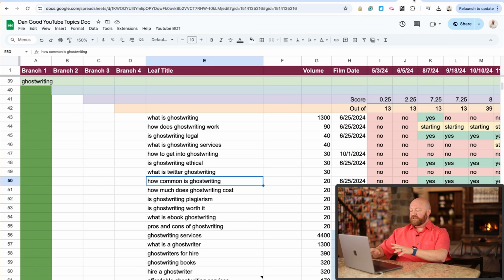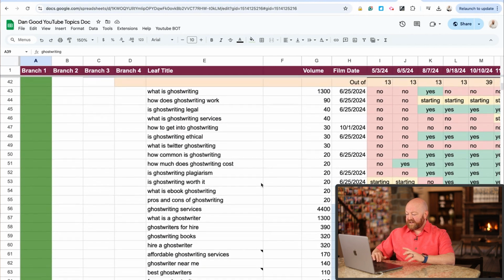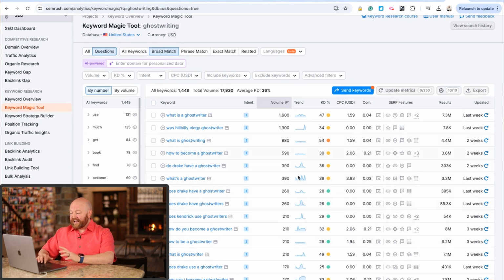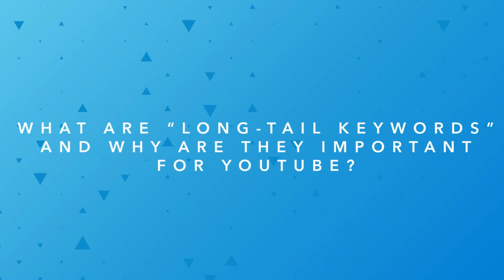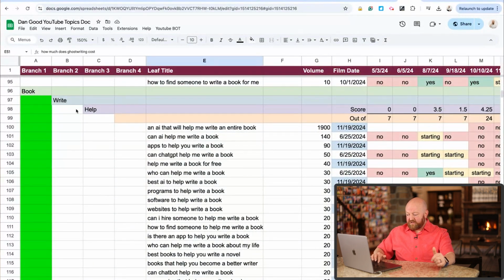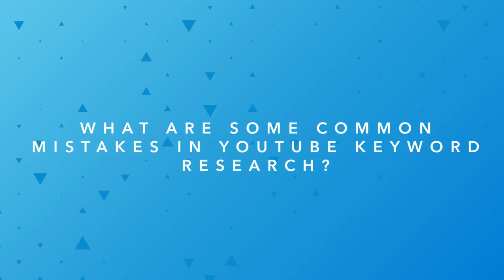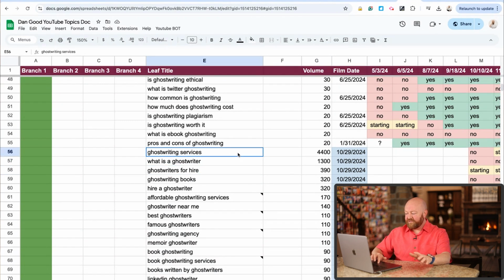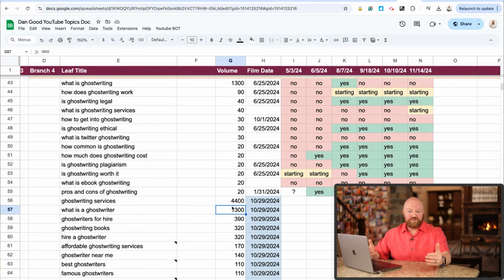How To Do Keyword Research For YouTube Videos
Want more views on your YouTube videos? In this episode, we break down exactly how to do keyword research for YouTube—from finding high-ranking keywords to checking search volume and using long-tail keywords. Whether you're a beginner or looking to improve your video SEO, this guide will help you rank higher and reach the right audience. NEXT VIDEO

You're Welcome!
Nate Woodbury

00:00 How To Do Keyword Research For YouTube Videos
00:46 How To Research Keywords
01:46 How To Check Search Volume
03:54 How To Find High Ranking Keywords
05:37 What Are Long-Tailed Keywords
06:23 How Often To Update
06:57 Can I Rank For Multiple Keywords
07:50 Common Mistakes

RESOURCES
- FREE BOOK -
A Hero’s Guide to Influence on YouTube.

- FREE TRAINING -
Nate's Full Strategy in One Video (32 Minutes)

- NATES CALENDAR -
Schedule a 1-on-1 Conversation with Nate